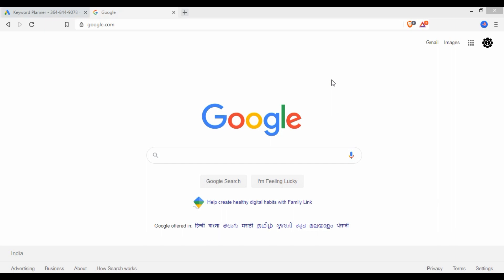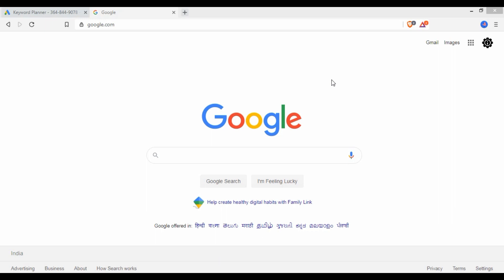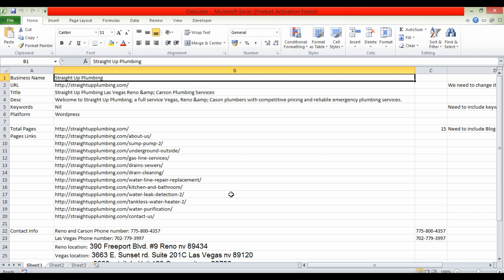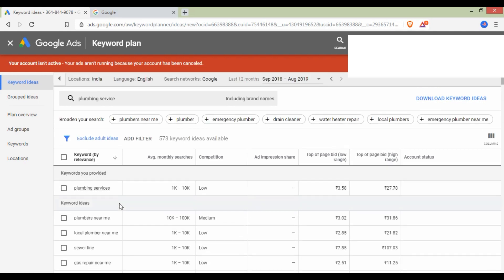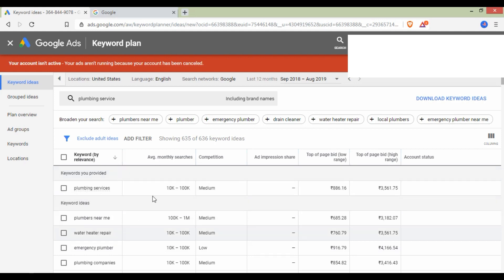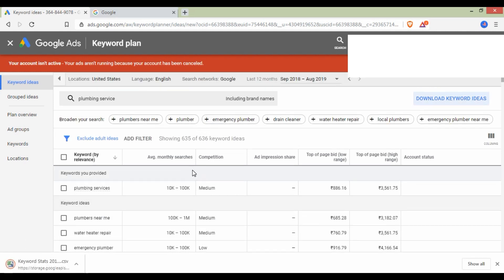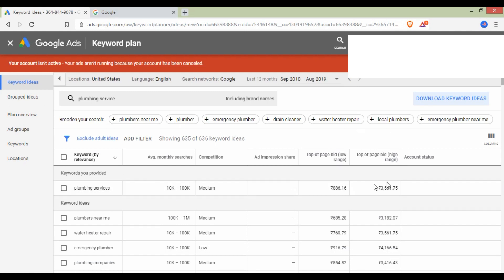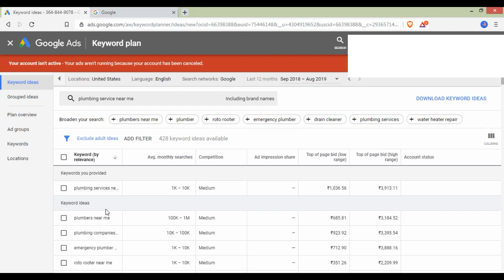Keyword Research In SEO Tamil - SEO Class 4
Learn How to Do Proper SEO For you or your clients. This methods are following by me. SEO Methods are unique. SEO is the Best Way to rank your business online.